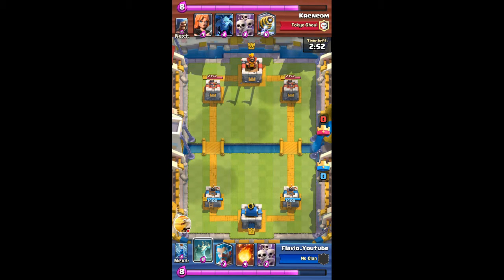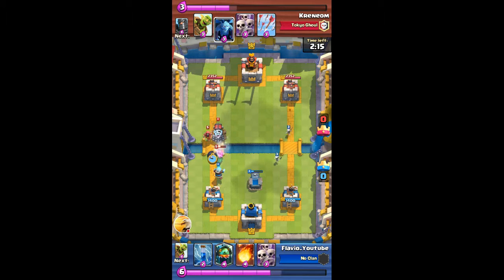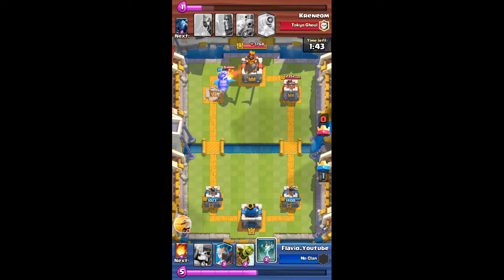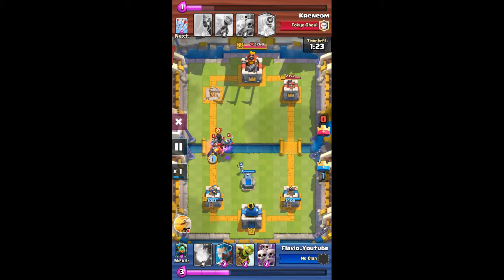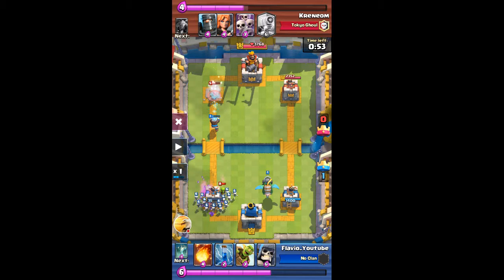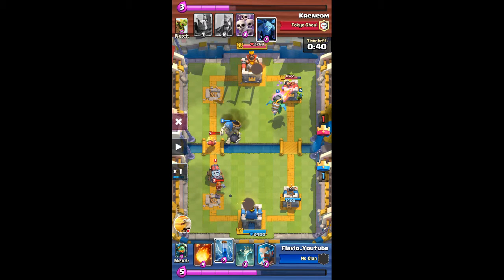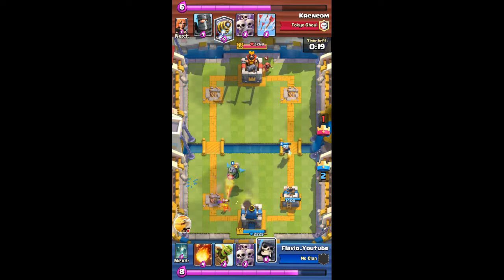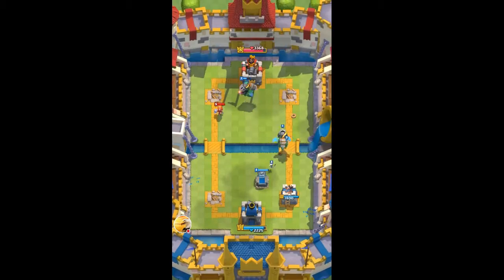Clash Royale - Level 1 beats Level 8 at Arena 7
Watch me play Clash Royale as a level 1 at Arena 7